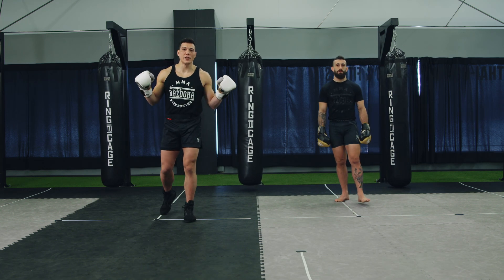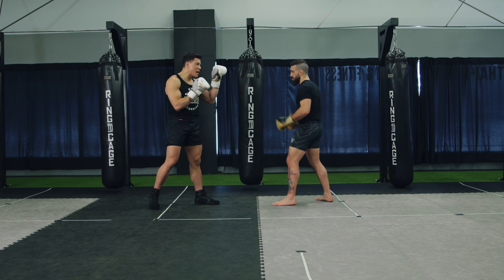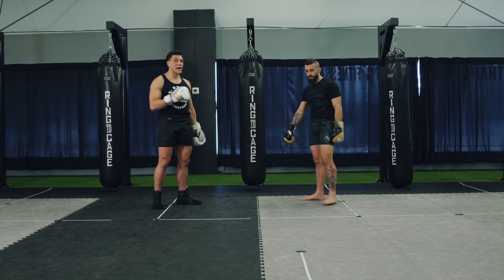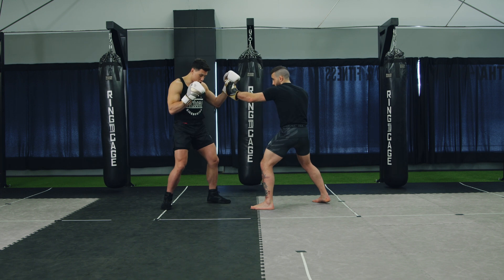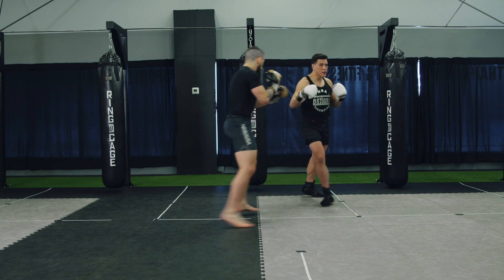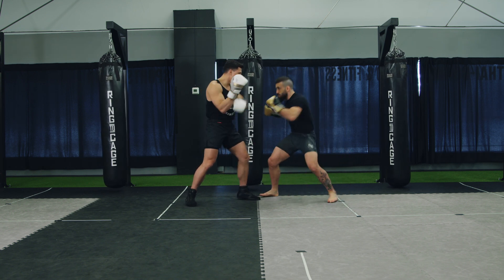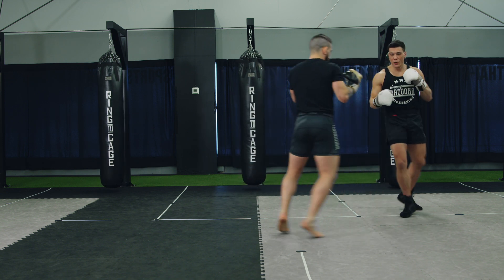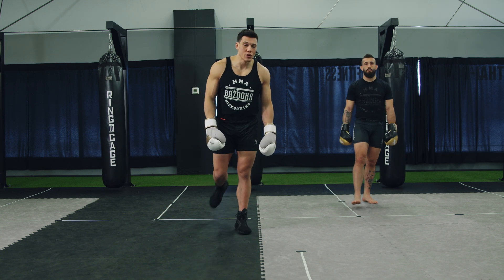Improve Your SLIP N' RIP FLOW With These Sparring Drills | BAZOOKATRAINING.COM